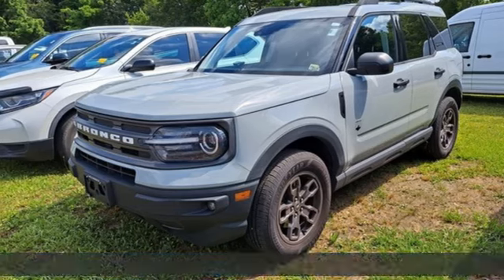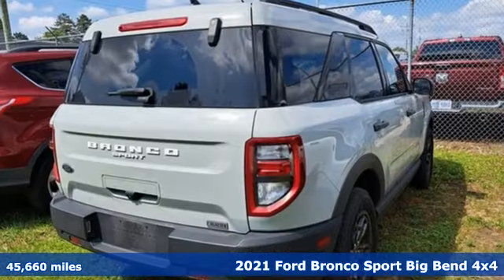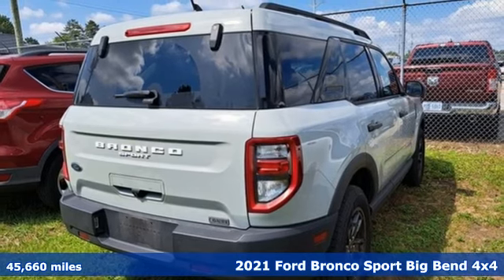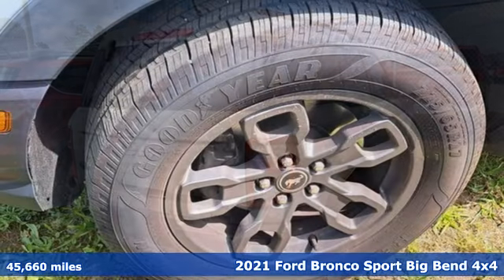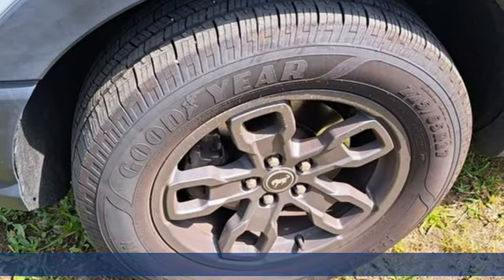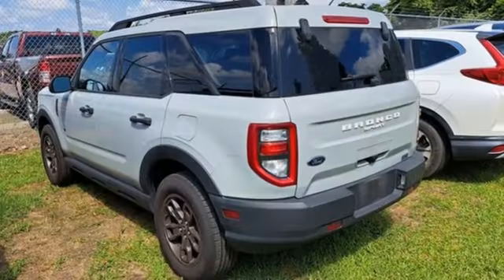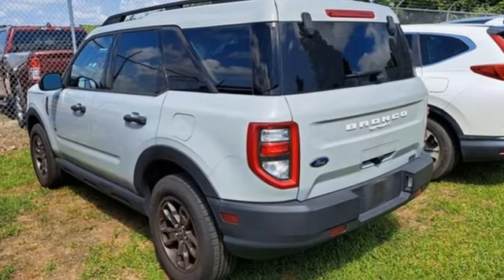Used 2021 Ford Bronco Sport Elizabeth City, NC 8245471A - SOLD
Year: 2021
Make: Ford
Model: Bronco Sport
Trim: Big Bend
Engine: 1.5L EcoBoost
Transmission: 8-Speed Automatic
Color: Green
Interior: Ebony
Mileage: 45660
Stock #: 8245471A
VIN: 3FMCR9B66MRB04129
JUST ARRIVED. PENDING INSPECTION. Cactus 2021 Ford Bronco Sport Big Bend 4WD 8-Speed Automatic 1.5L EcoBoost We are currently offering Vehicle Purchase Home Delivery by appointment.

Address:
1310 N Road Street (Business Route 17)